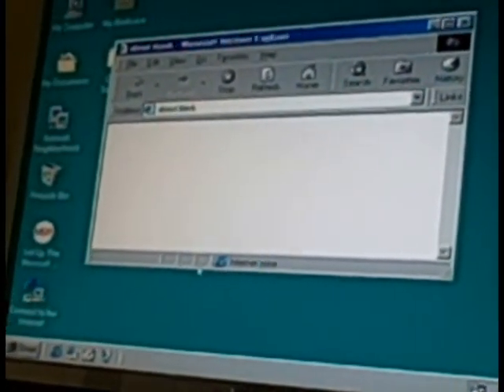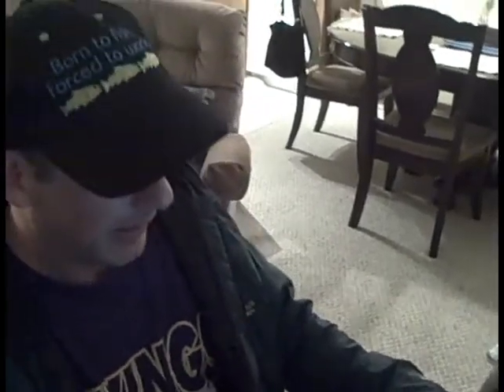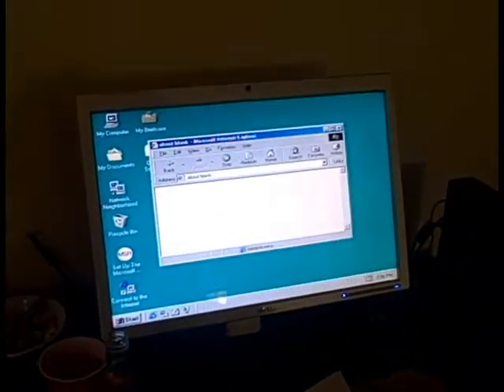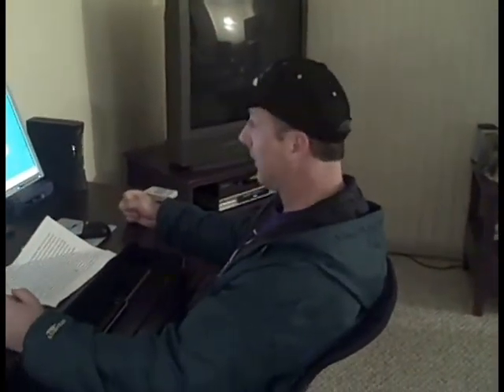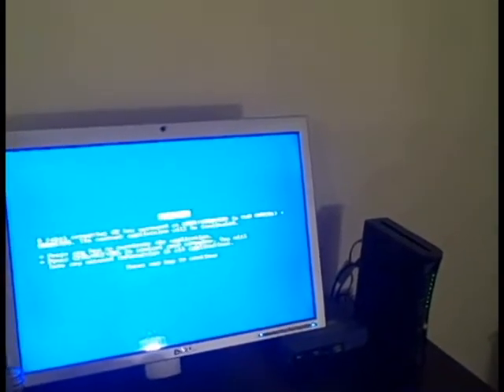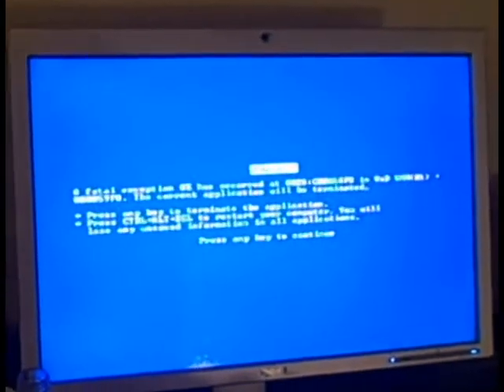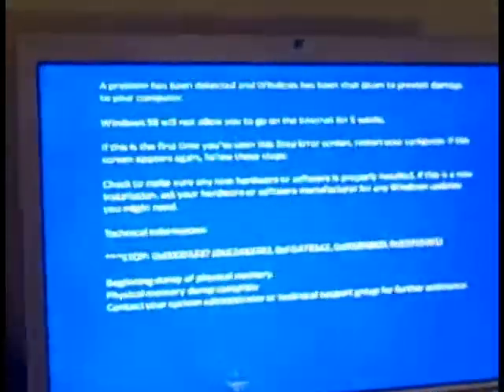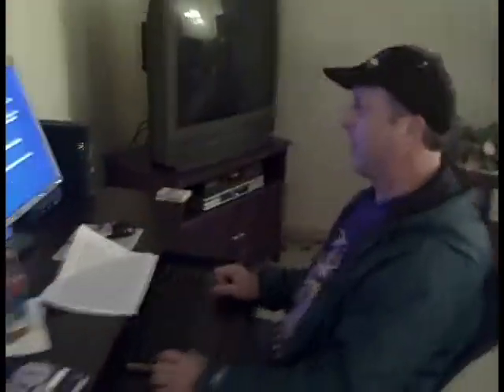Dave Classics! Internet Closes on Dave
In the summer of 2009, Dave was going to go online to the World Poker Tour to buy some poker T-Shirts, but when he opens up the Internet, it unexpectedly closes on him! And then, here is what happened after opening up the Internet once again...

This video was recorded in June 2009.

If you look to your left in the reflection of the computer at 1:40, my right arm was reflected in the shot behind Dave.

I'm sorry if there are some errors in this video.